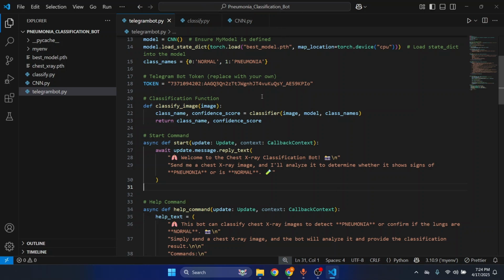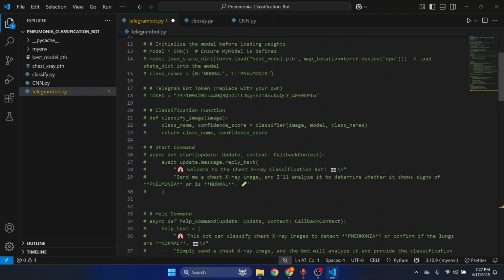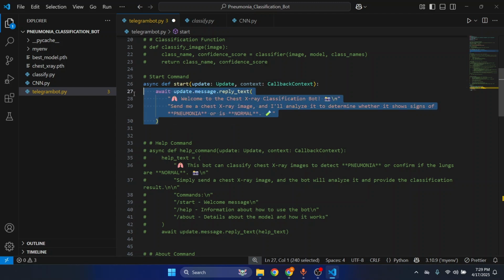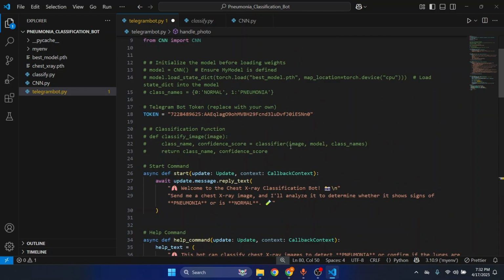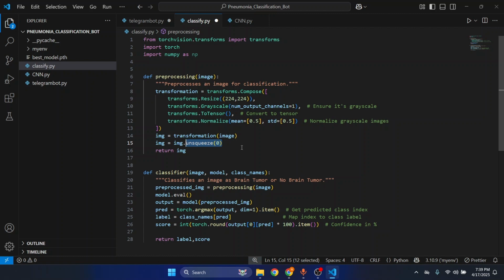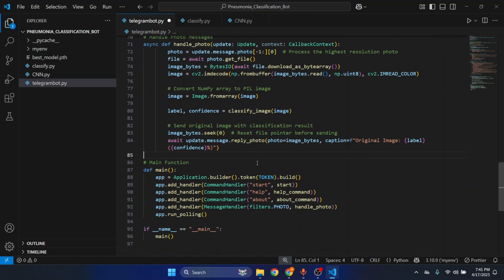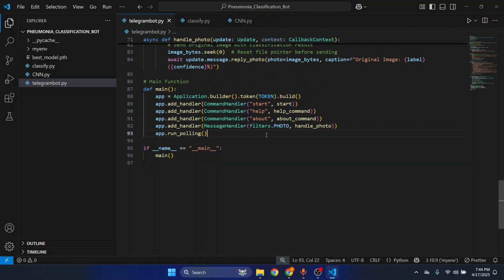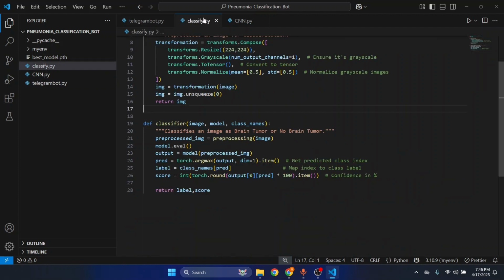Pneumonia Classification | Telegram Bot | Build CNN Model in PyTorch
🫁 Pneumonia Classification Telegram Bot using Custom CNN | Deep Learning & Telegram Bot Integration

📌 Overview
In this video, we showcase a real-time Pneumonia Classification Telegram Bot built using a custom CNN model in PyTorch. The bot allows users to send chest X-ray images via Telegram, and it responds with the predicted class — Pneumonia or Normal — along with the confidence score.

Whether you're a medical AI enthusiast, a deep learning practitioner, or someone exploring Telegram bots, this project is an excellent demonstration of combining image classification with real-time messaging platforms.

🔧 Key Features:
✅ Custom CNN for X-ray classification
✅ PyTorch-powered inference pipeline
✅ Telegram Bot integration using `python-telegram-bot`
✅ Predicts and sends back class label + confidence
✅ Clean and modular codebase

🧠 Model Architecture Summary
- 5 convolutional layers with ReLU, BatchNorm, and MaxPooling
- 3 fully connected layers with BatchNorm
- Final output layer with Softmax (2 classes: Pneumonia, Normal)

💬 Drop a comment if you'd like a tutorial on how to deploy this bot on cloud platforms like Heroku or Railway!